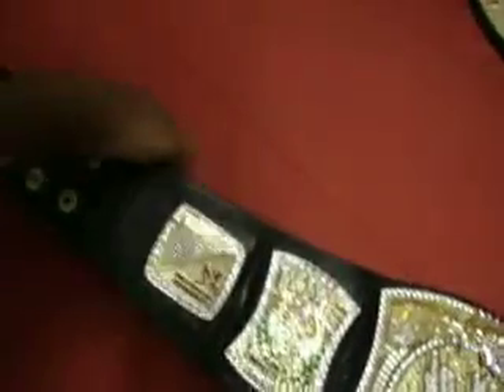My New Name Plates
Me showing my new jeff hardy name plate and my wjohn cena nameplate.